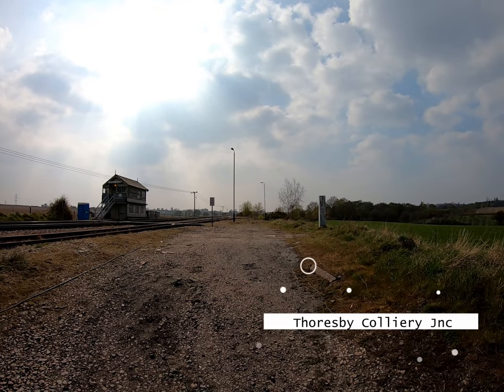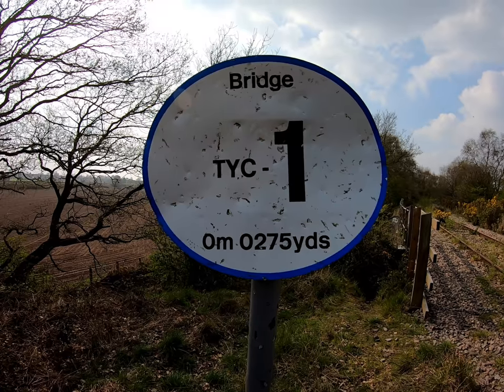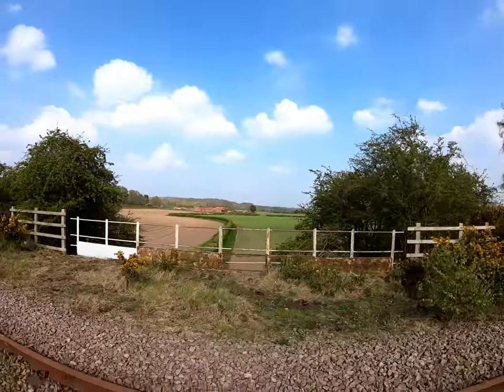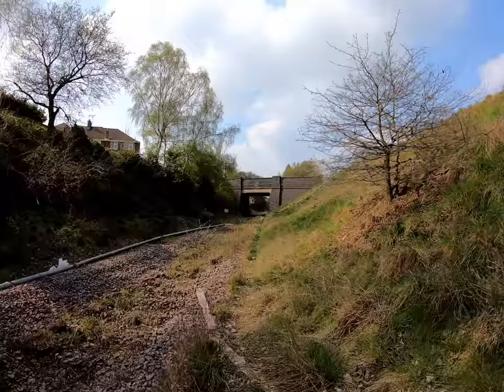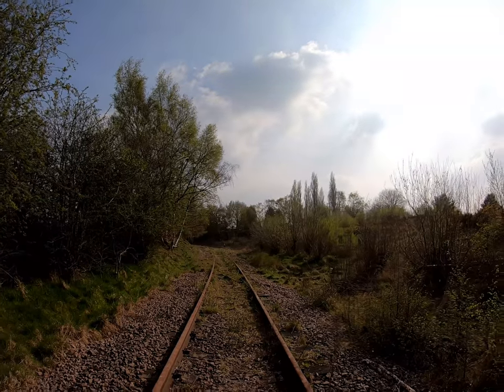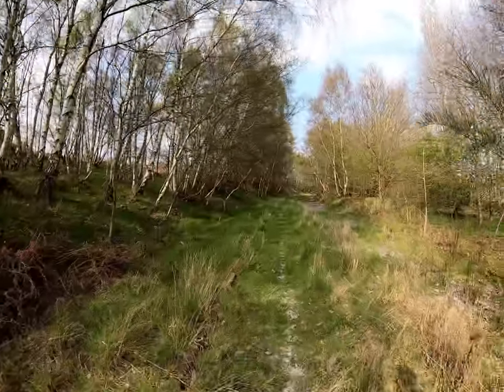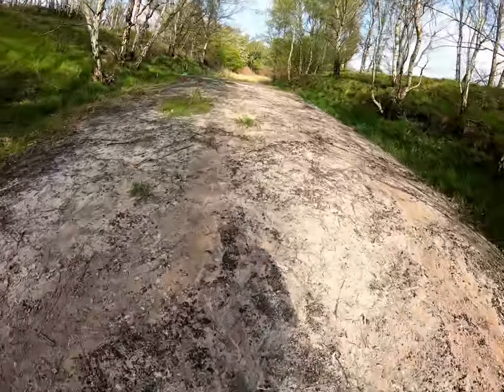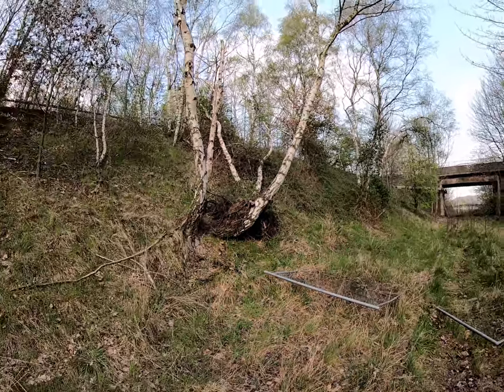EXPLORING THE DISUSED RAILWAY OF THORESBY COLLIERY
Join us as we walk the Thoresby Colliery Branch Line from Thoresby Colliery Junction until the old pit site

Additional Music by Scott Buckley – released under CC-BY 4.0.